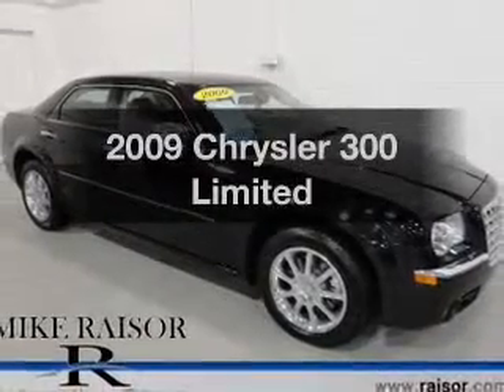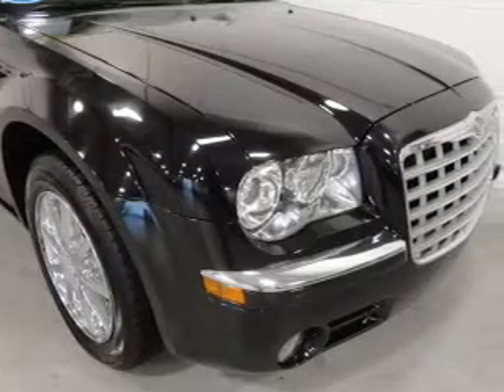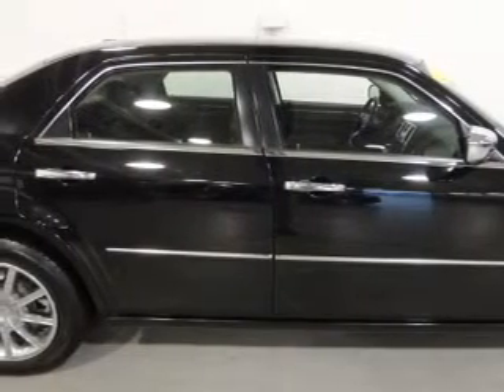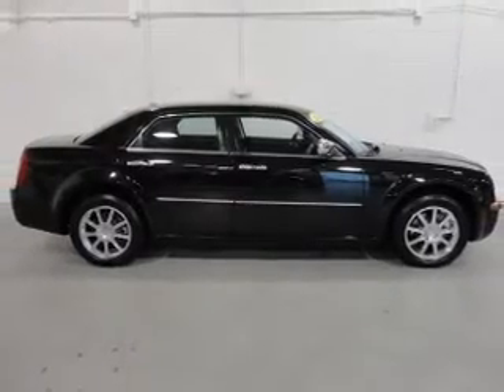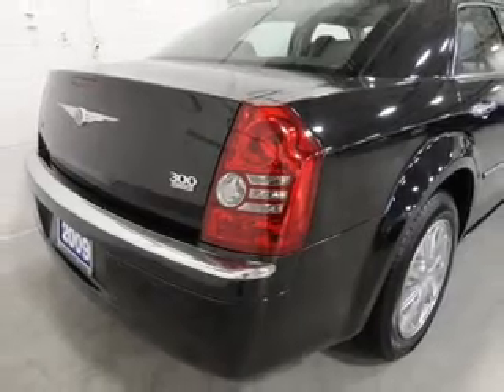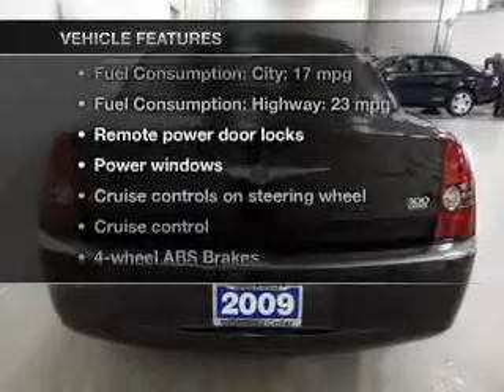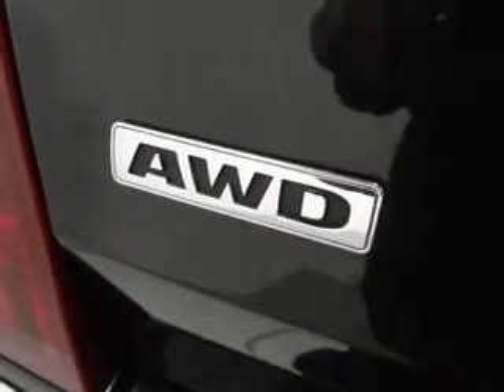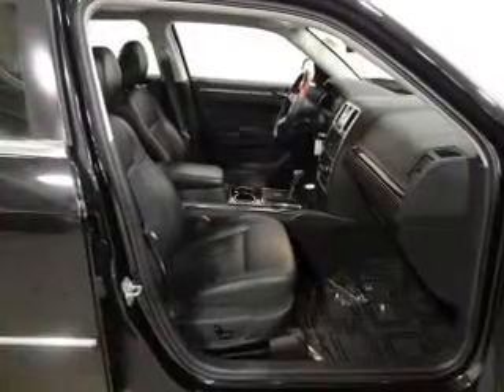2009 Chrysler 300 - Lafayette IN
Year: 2009
Make: Chrysler
Model: 300
Trim: Limited
Engine: 3.5 liter 6 cylinder 24 valve MPFI SOHC
Transmission: 5-Speed Automatic
Color: Brilliant Black Crystal Pearlcoat
Mileage: 62054
Address:
2051 Sagamore Pkwy. S.